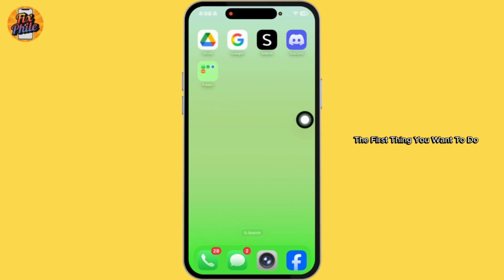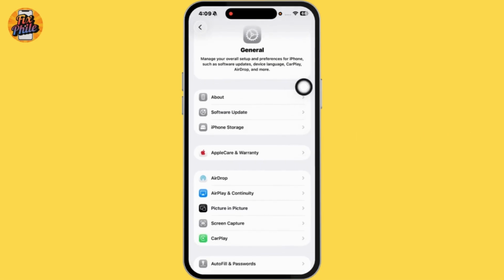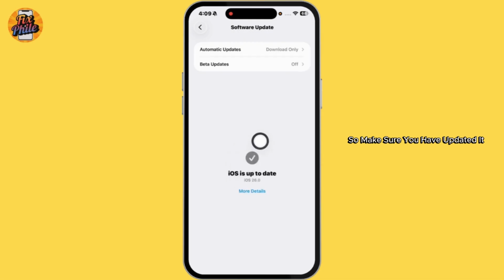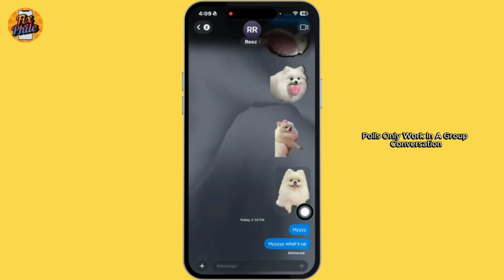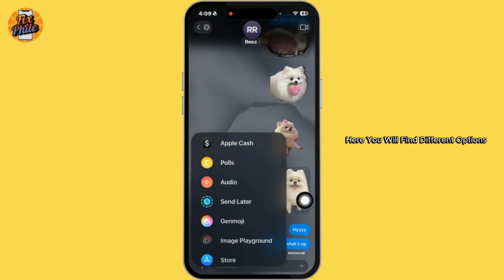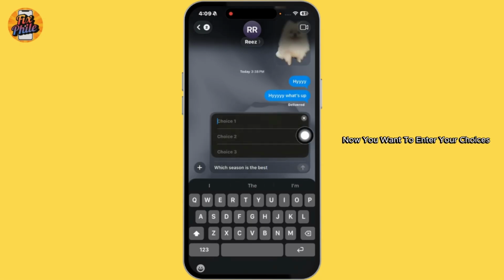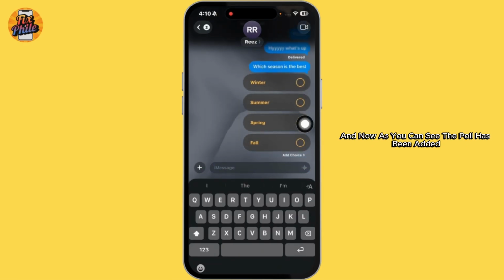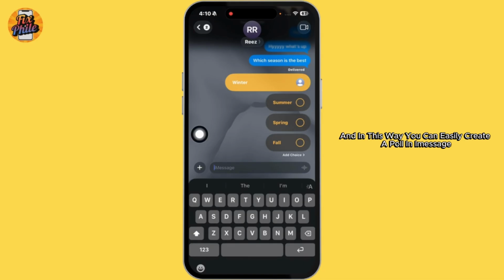How to Add a Poll in iMessage on iPhone (2025 Tips)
Want to get quick opinions from friends or colleagues in iMessage? In this 2025 tutorial, I’ll show you how to create a poll in iMessage on iPhone (iOS 26). Perfect for group chats, events, or decision-making, this guide walks you through every step.

How to create a poll in iMessage on iOS 26

Step-by-step guide for adding options and sharing polls

Tips for managing and closing polls efficiently

00:00 – Intro:
00:10 – Step-by-Step: Create a Poll on iPhone